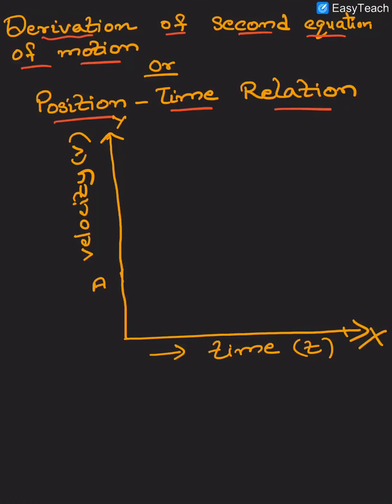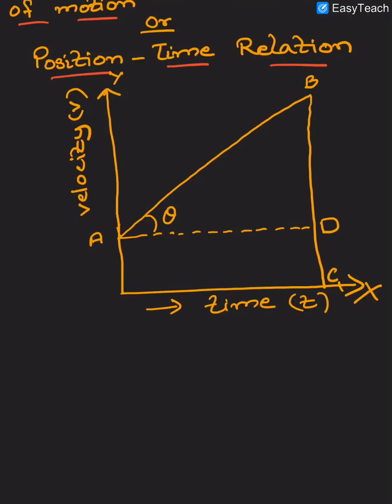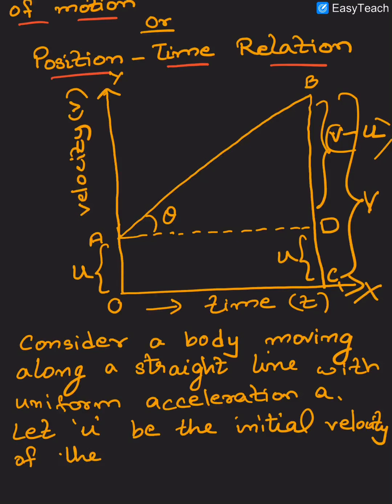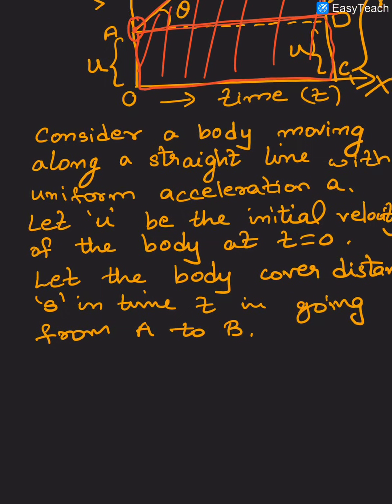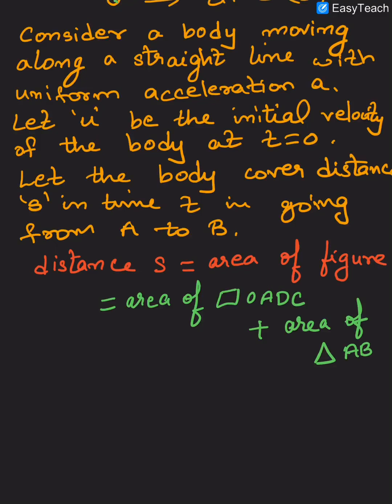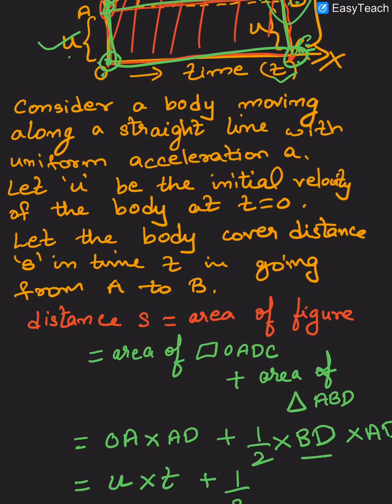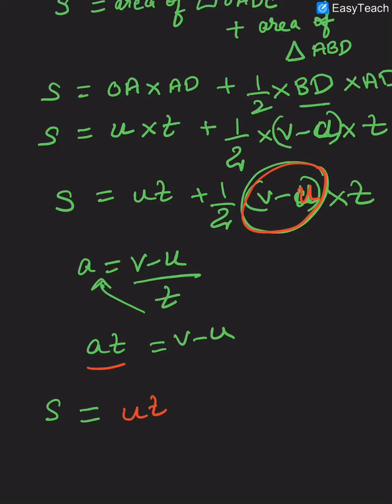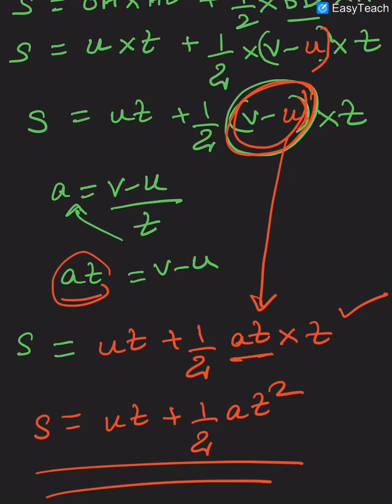Second Equation of Motion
Explanation of Derivation of Second equation of motion.

Class 9